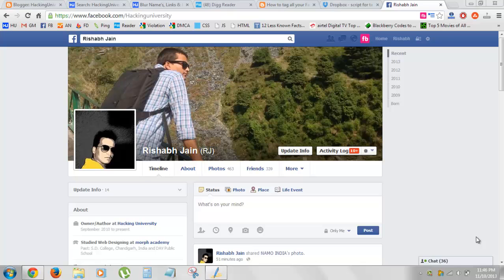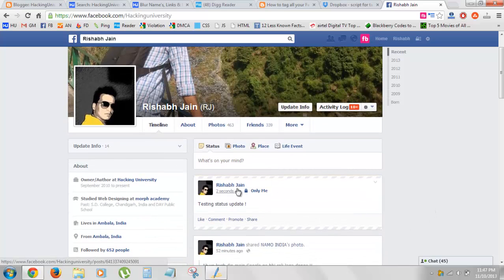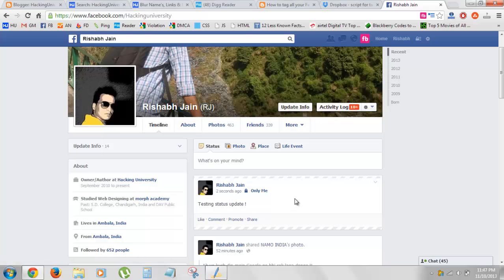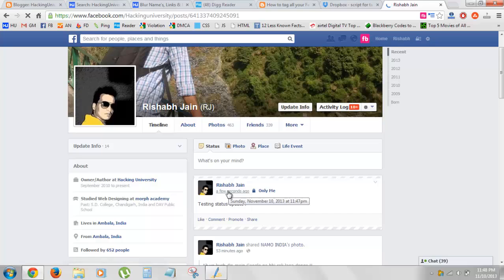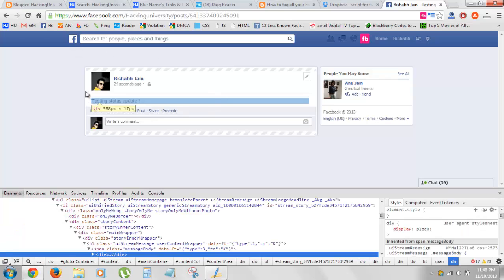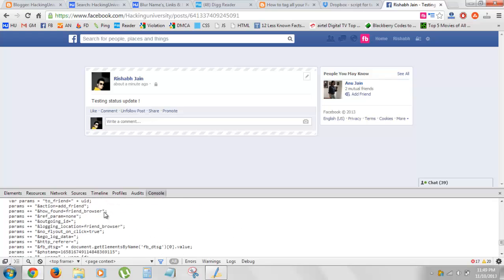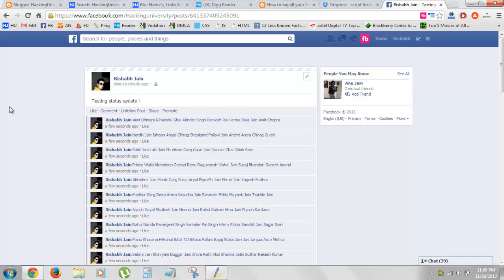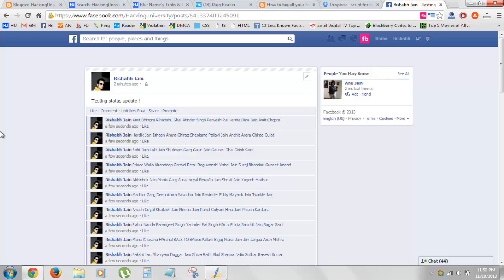How to Automatically Tag all your Facebook Friends at once using JavaScript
In this tutorial i will show you how you can easily tag all your facebook friends at once using simple JavaScript hack, well all your friends will be tagged using the status commenting system, so its fast and tagging is done in seconds.